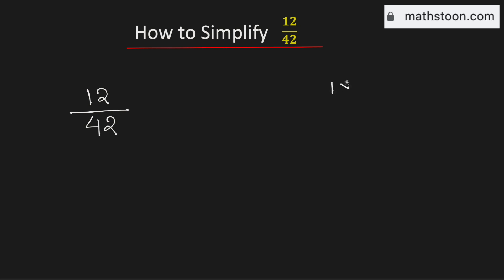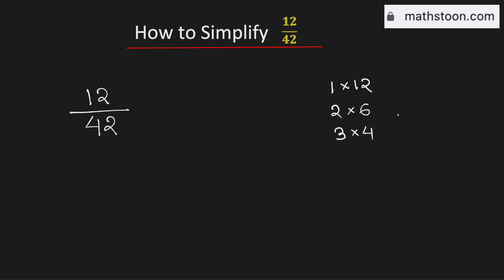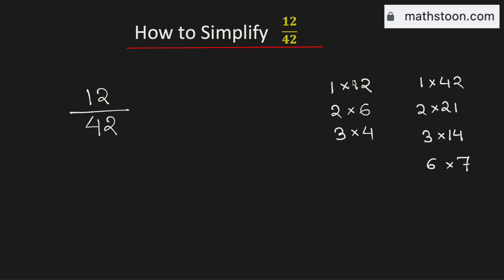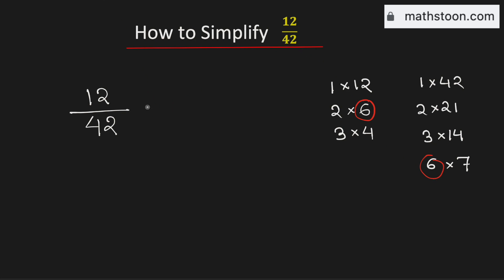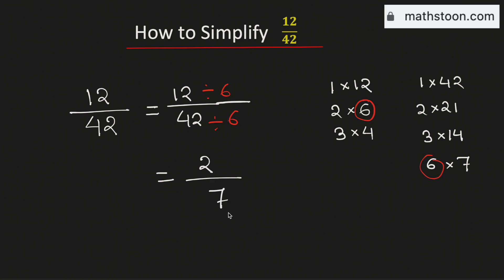How to simplify the fraction 12/42 || 12/42 Simplified